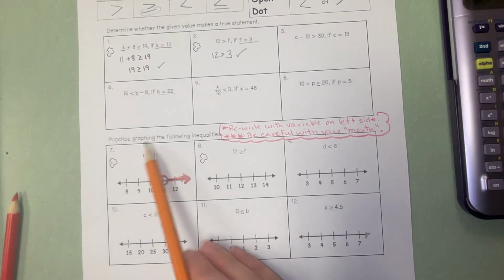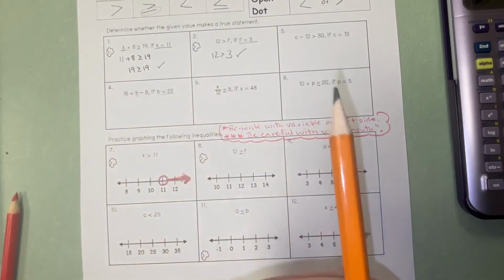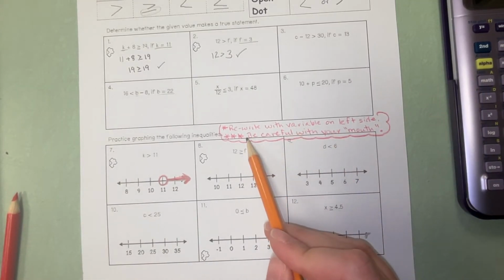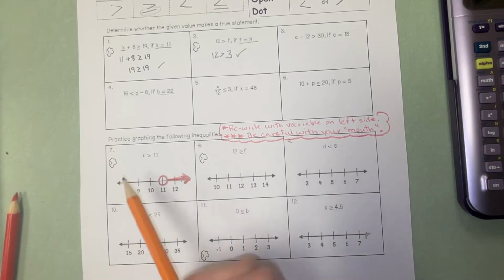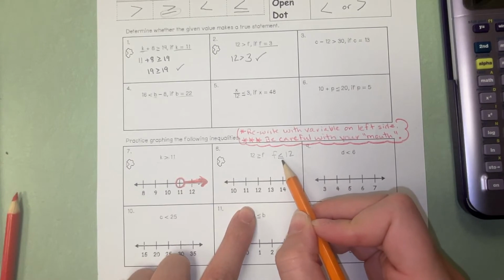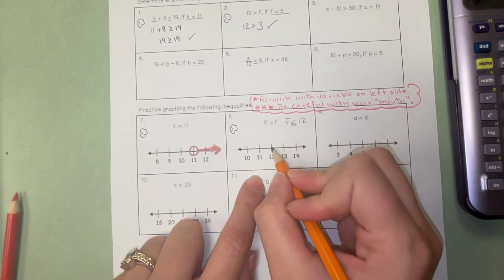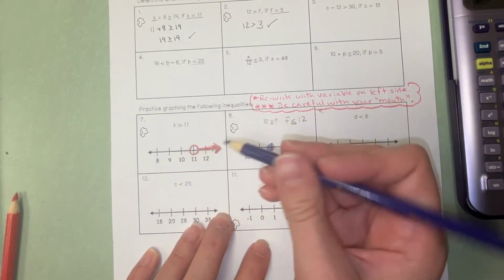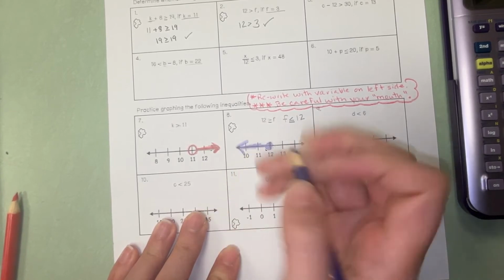Notes 0.9 Intro to Inequalities